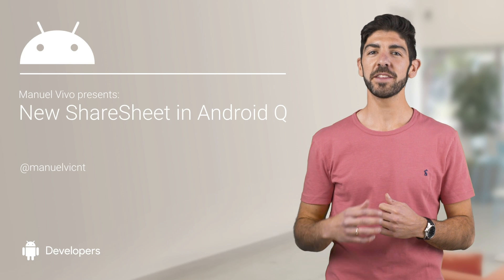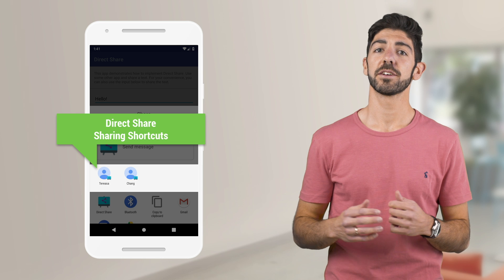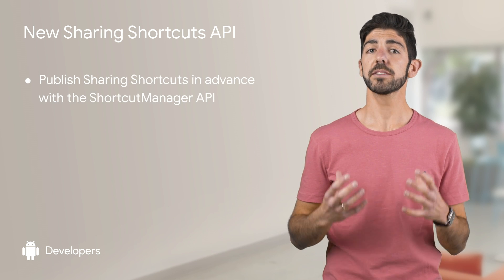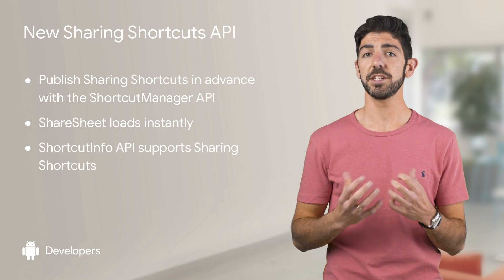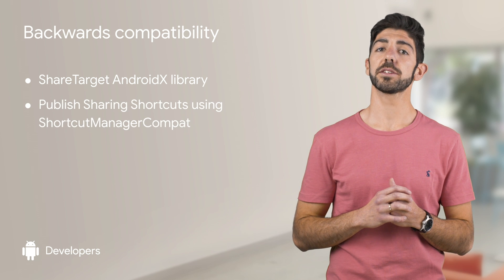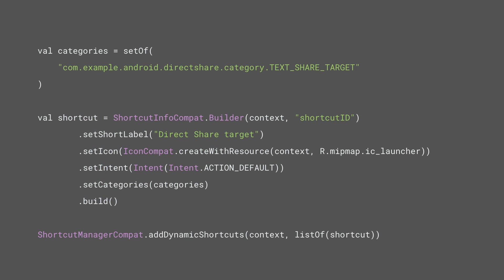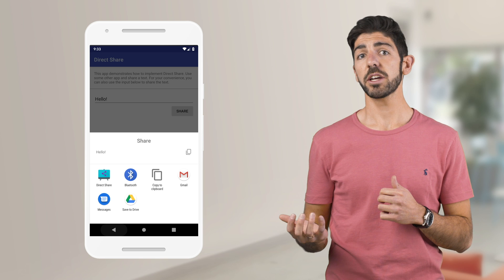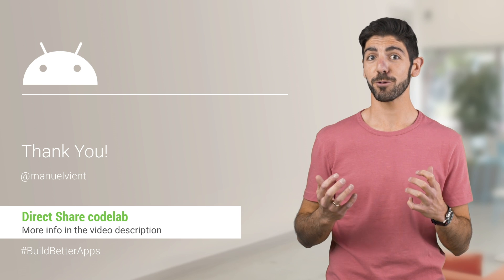New ShareSheet in Android 10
With Android 10, you can utilize the new and improved ShareSheet to make direct share lightning fast. Learn how to use the new Sharing Shortcuts API and how to implement backwards compatibility all the way back to Android M.